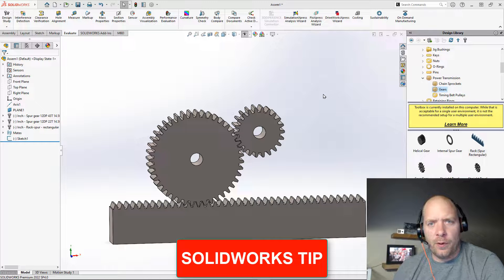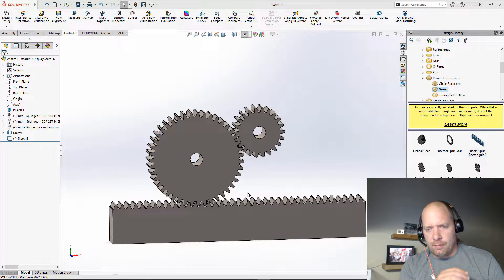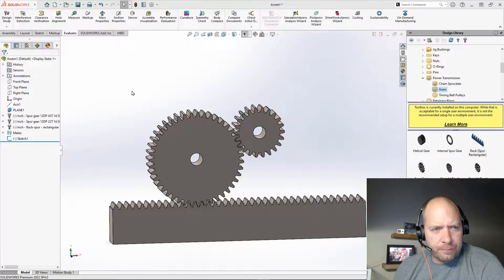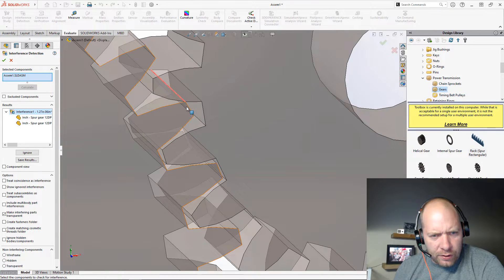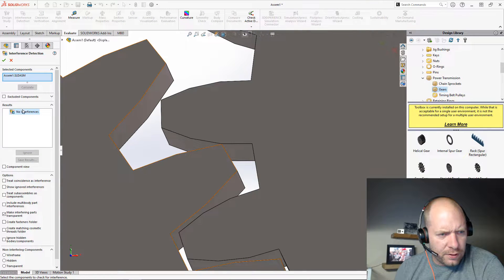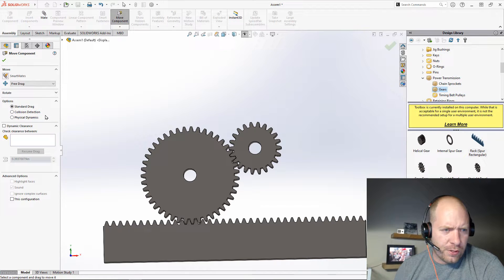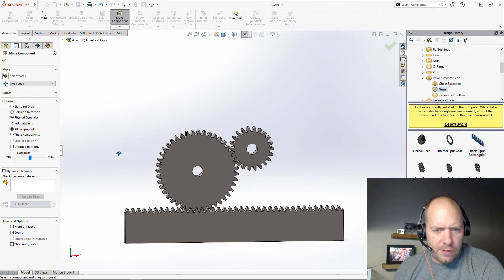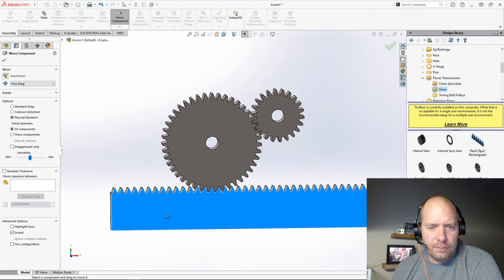SOLIDWORKS Tips: Making solid bodies contact and move like real life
Here is a method for simulating part interaction without mates